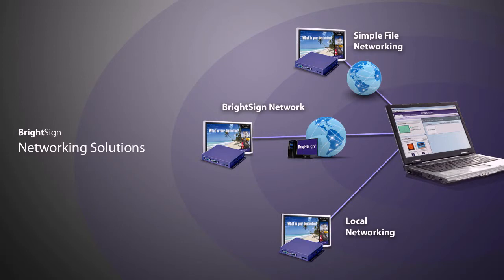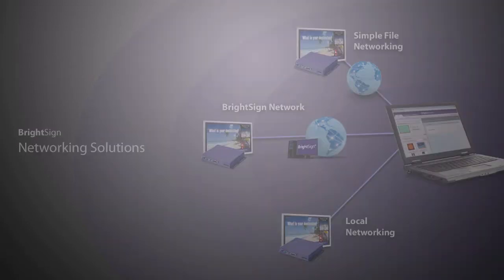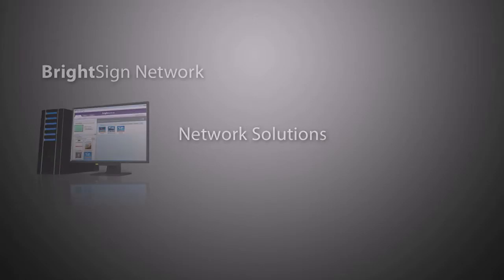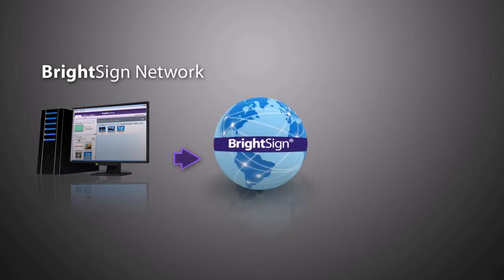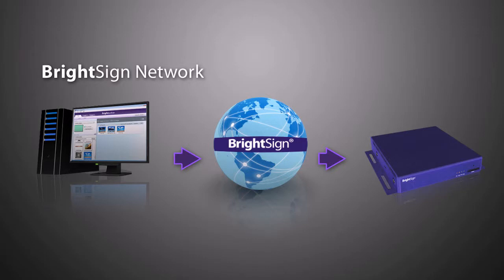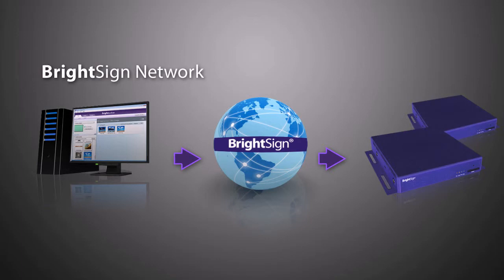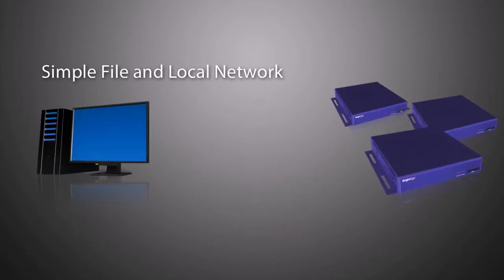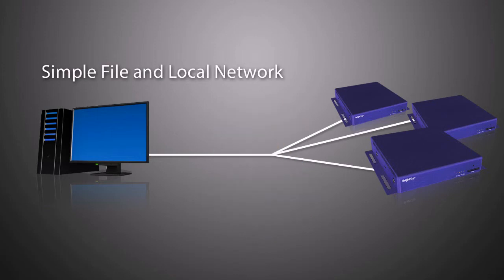BrightSign Training 4.6.1. BrightSign Network Overview